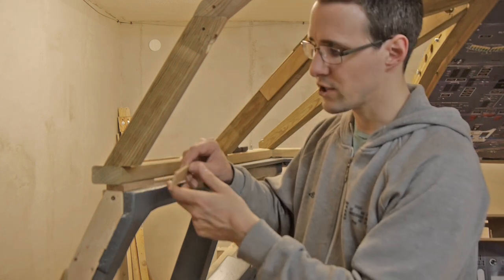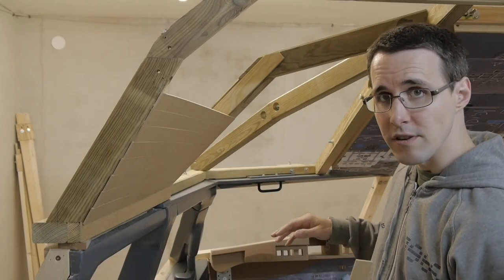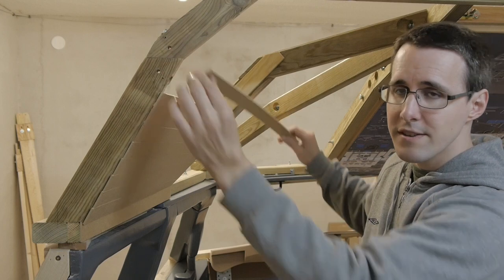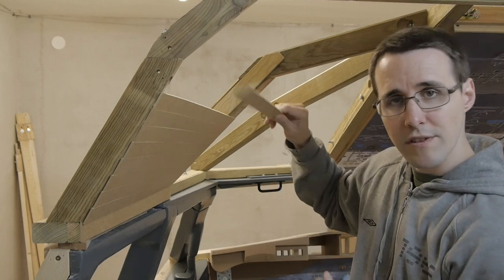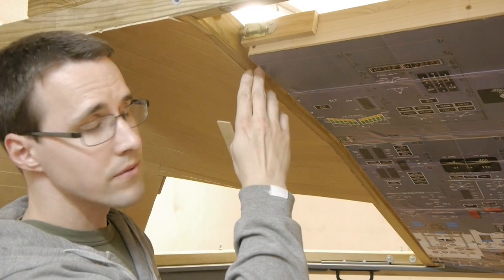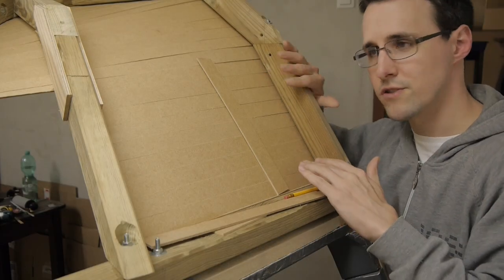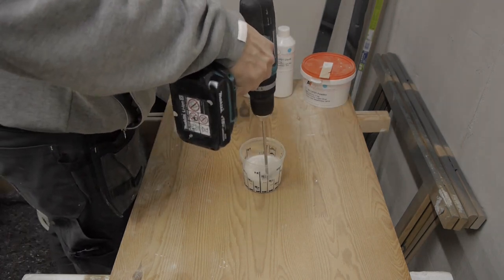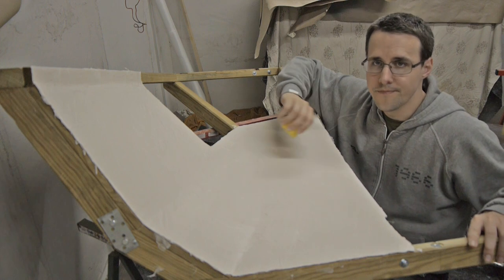Closing the ceiling - A Boeing 737-800 Homecockpit #22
In this video I will show you how I covered the ceiling frame of my Boeing 737-800 homecockpit.

You will find detailed sketchup files and many other usefull material on my

The Acrylic One was given to me by Active Composite Technologies. for further informations about the Acrylic One I used during this build process.